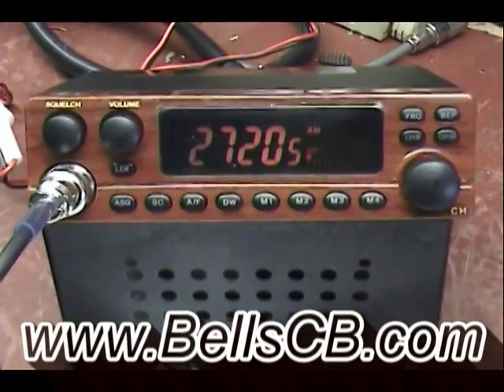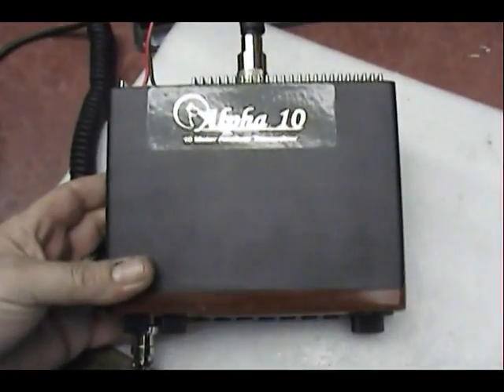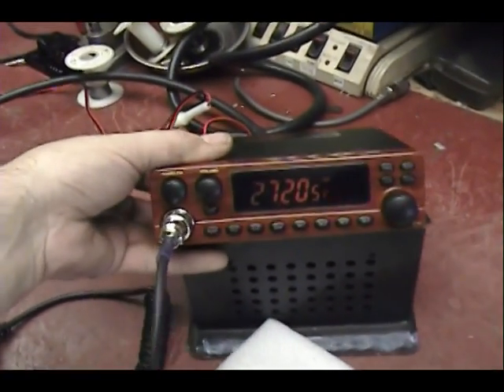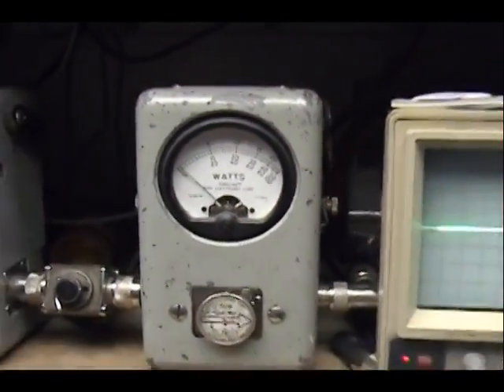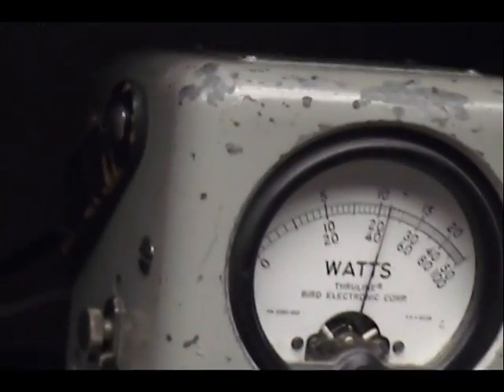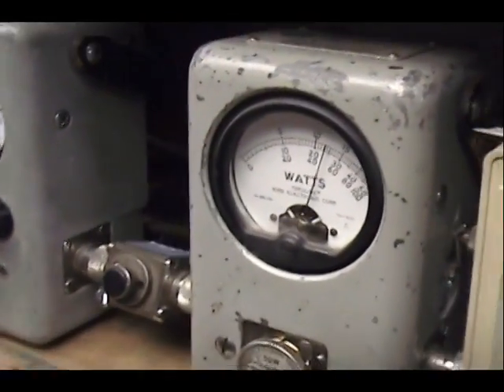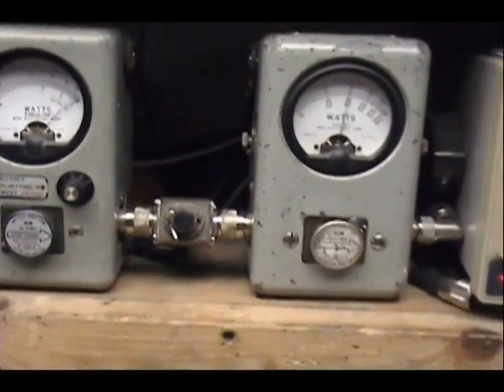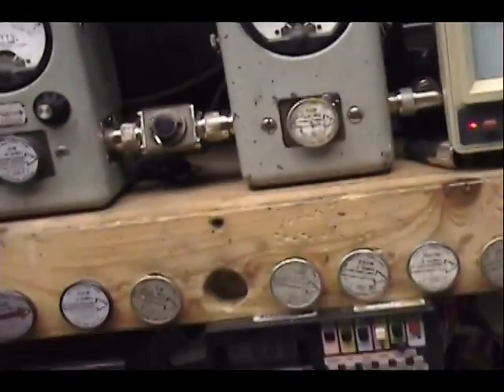Alpha 10 Mini Tune-up Report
Alpha 10 Mini Tune-up Report for Sue in VA on 11-2-11